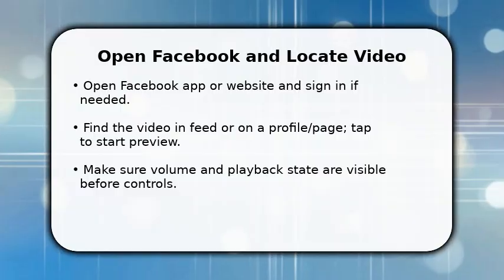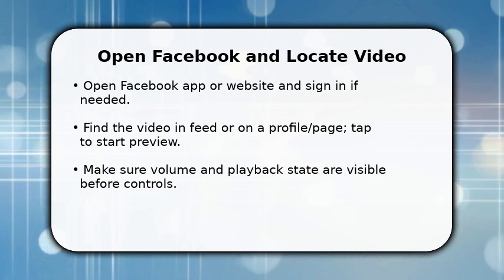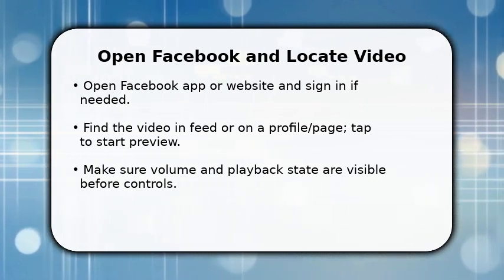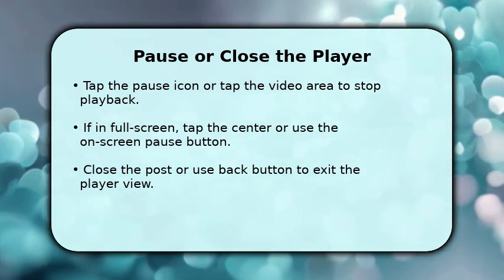How to Stop the Video in Facebook (easy Method)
Learn the simple steps to pause or stop a video on Facebook. This quick guide covers various methods, including using keyboard shortcuts and third-party apps for enhanced control.